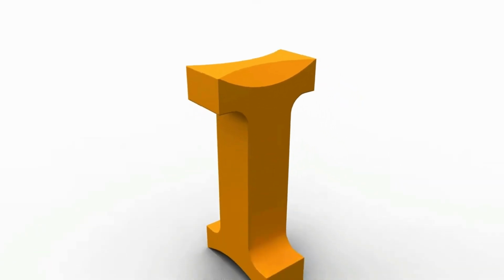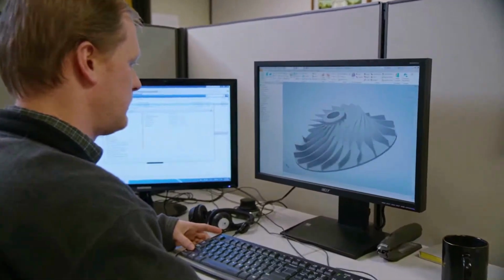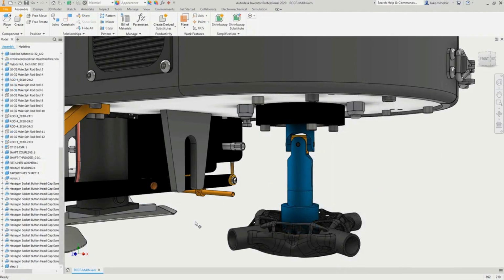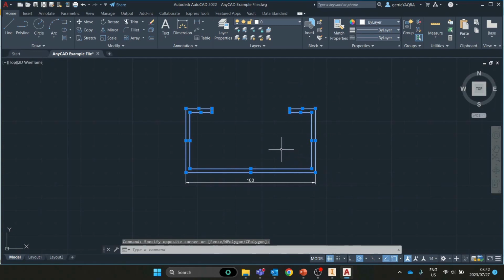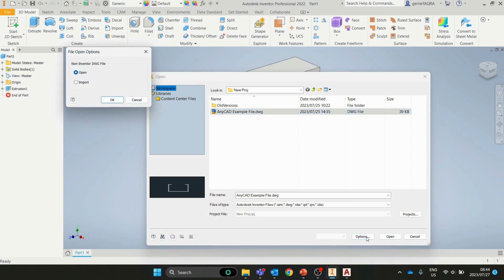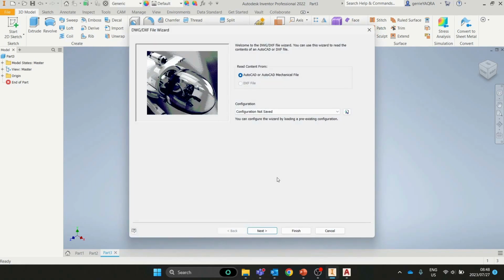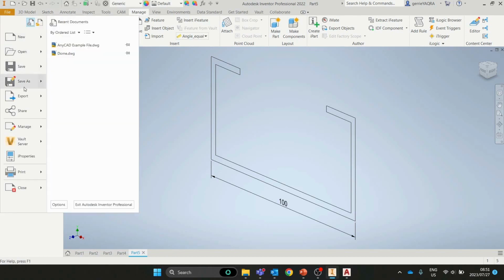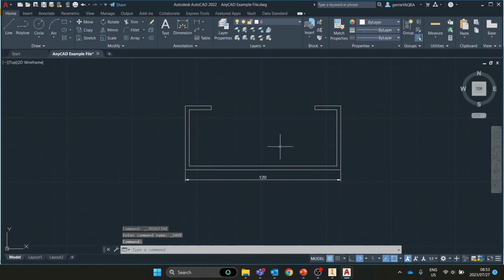Inventor - 2D drawing Interoperability